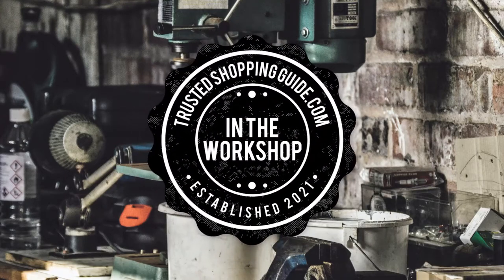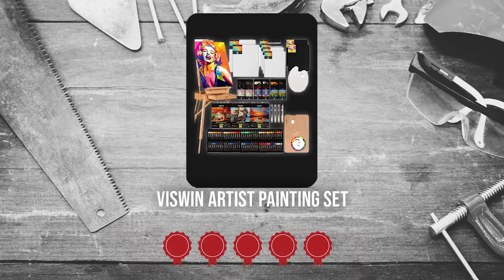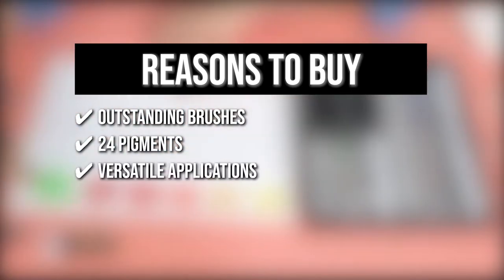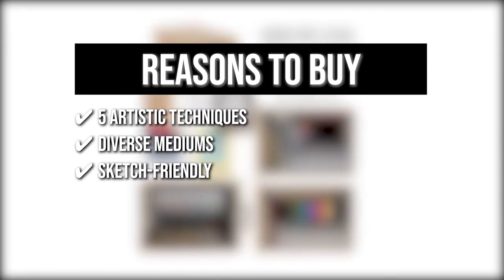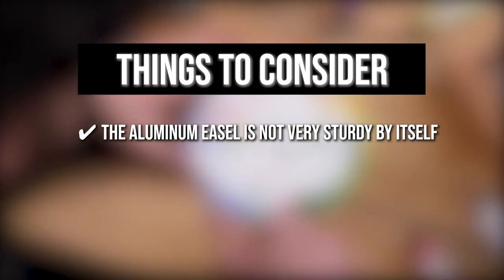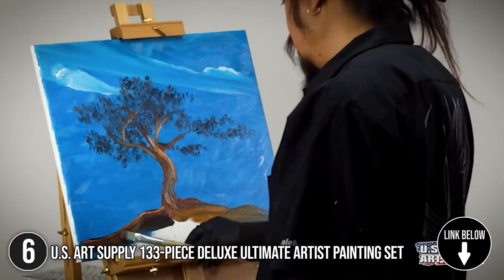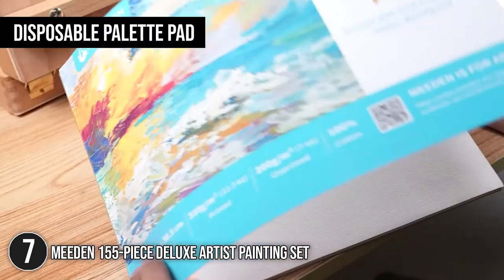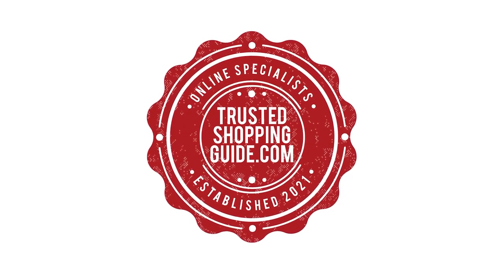🧰 Top 7 Best Artist Painting Sets - Painting Sets review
professional watercolor set | best watercolor set for artists | best professional watercolor set

🧰 Top 7 Best Artist Painting Sets

00:00 - Introduction

**01:19** - VISWIN Artist Painting Set

**02:37** - Emooqi Acrylic Paint Set

**03:55** - U.S. Art Supply 95 Piece Wood Box Easel Painting Set

**05:20** - MEEDEN 142-piece Deluxe Artist Painting Set

**06:44** - Senmink Deluxe Artist Painting Set

**08:07** - U.S. Art Supply 133-Piece Deluxe Ultimate Artist Painting Set

**09:36** - MEEDEN 155 pieces Deluxe Artist Painting Set

Whether you’re a novice artist learning more about different mediums or an art master that is one step away from Picasso, artist painting sets are one of the ways to create and curate your personal studio conveniently. Getting art supplies from the same manufacturer is one way of assuring that the pigment and consistency of your paint will show up on paper as vibrant as you pictured it in your mind. This is because the artists and creators behind the brushes, easels, and canvases produced paint washes and coatings that are compatible with the surface that the set offers so you wouldn’t waste time, effort, and dozens of pieces of paper from mismatching medium and consistency. In today’s video, you better get your ideas and creativity flowing cause we will be rounding up the seven top-rated artist painting sets to help you alchemize your next masterpiece.